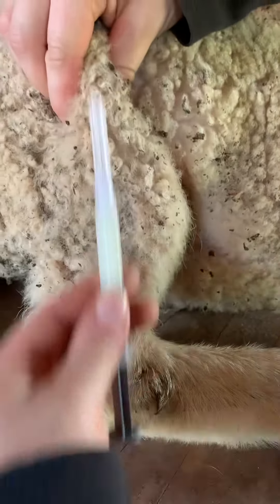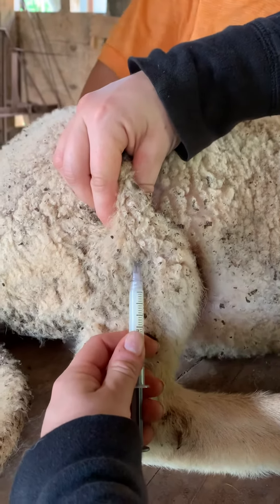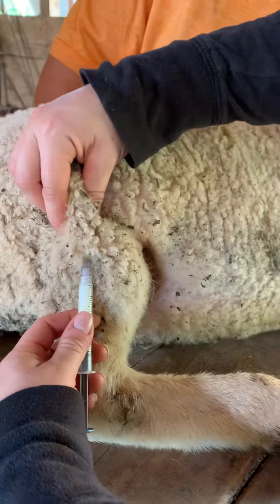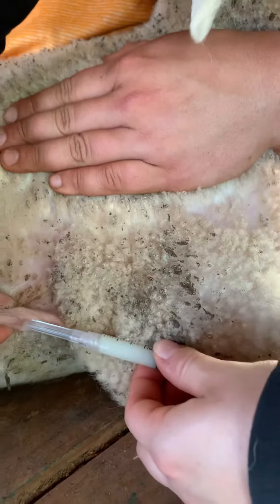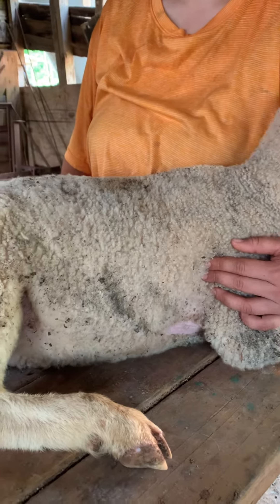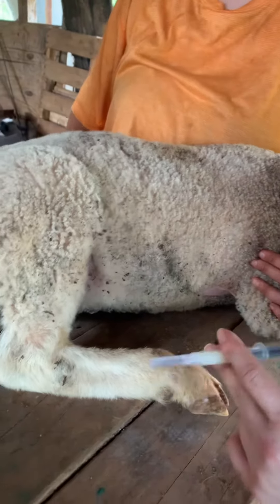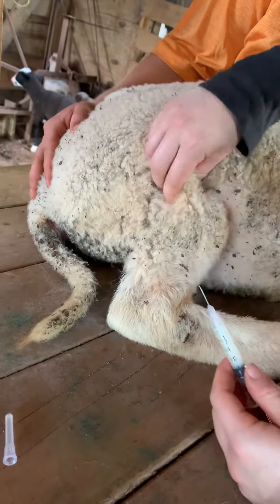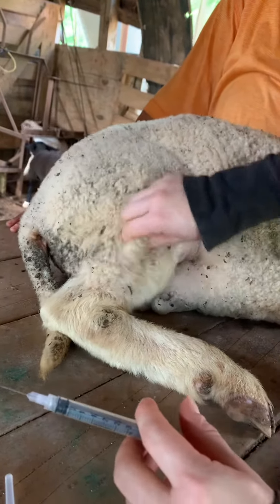How to vaccinate a lamb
This video shows how to give a vaccine to a lamb. Lots of helpful hints. The how as well as the why.